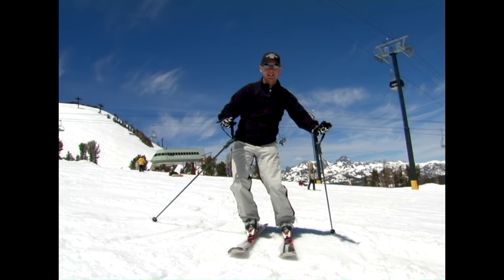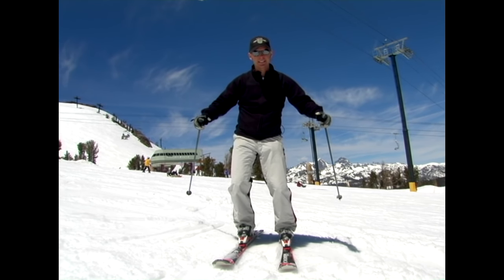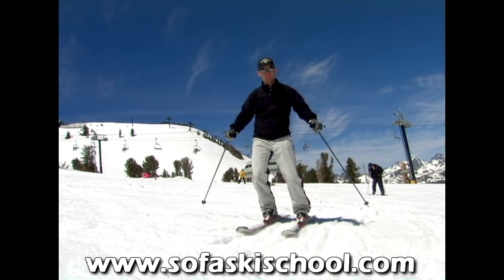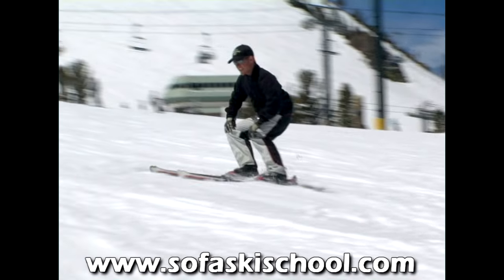Carving - Ski Lesson, higher resolution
"From Blue to Black Diamond" does not offer quick tips but complete progressions to help skiers get more performance, to ski more efficiently, safer and better.

Published: 2008
Duration: 80 minutes
Language: English, German

Also available now: Sofa Ski School - From Blue to Powder